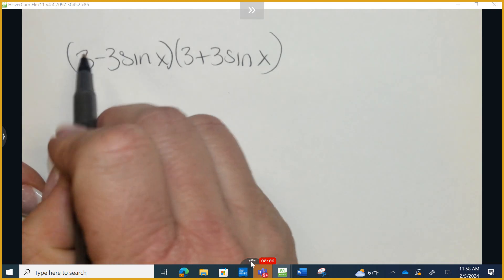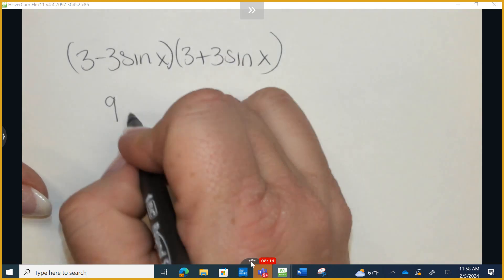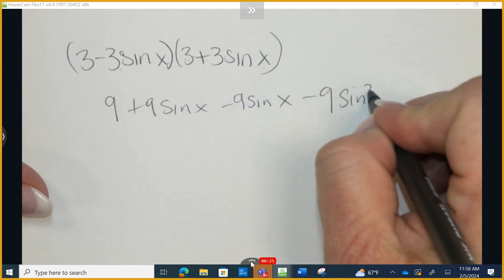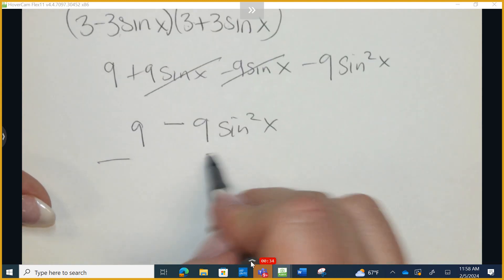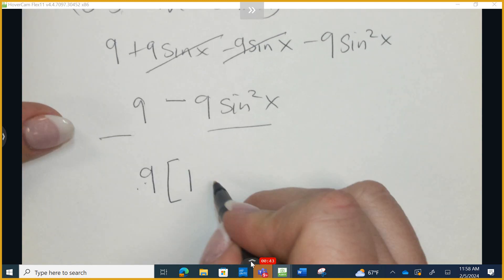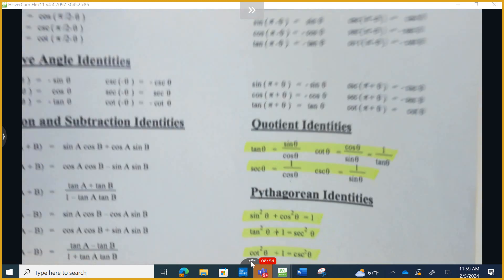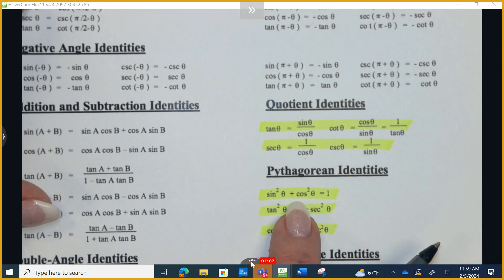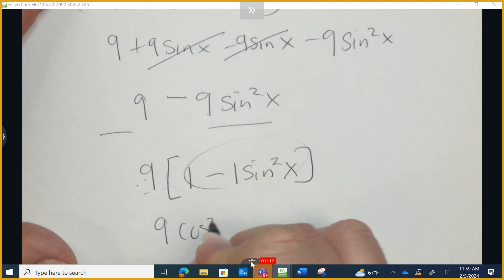Unit Eleven - Lesson Two - Question 16